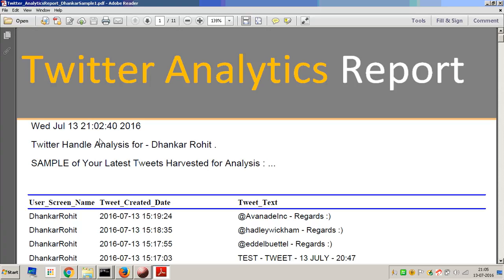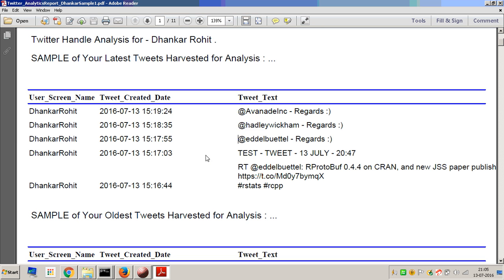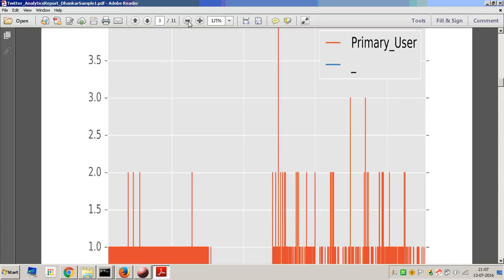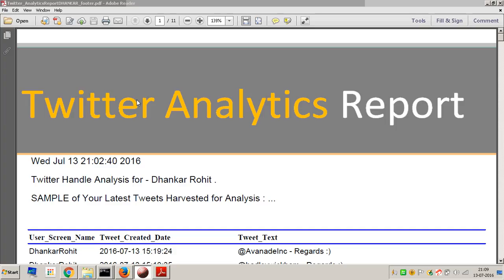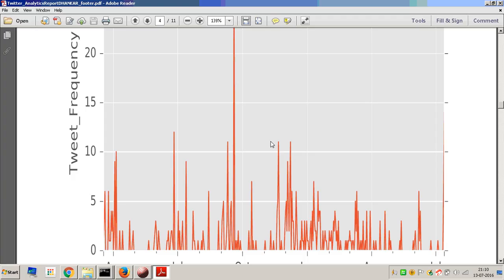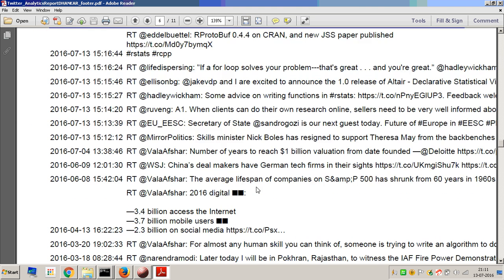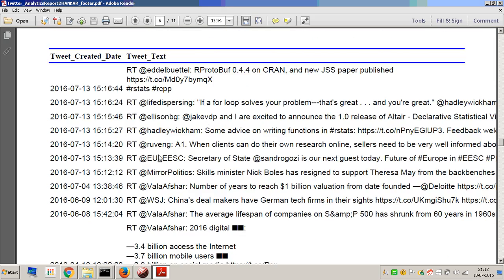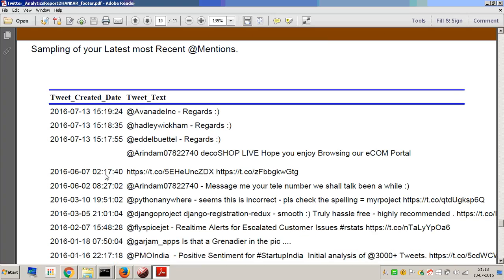Twitter Analytics Reports